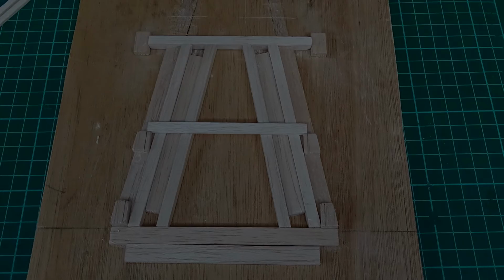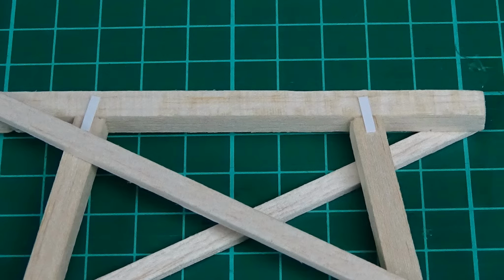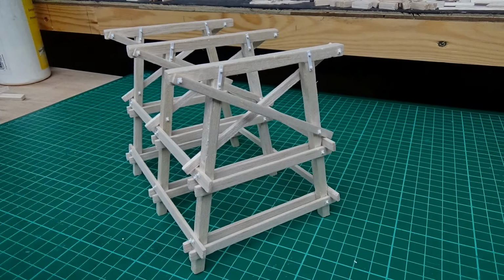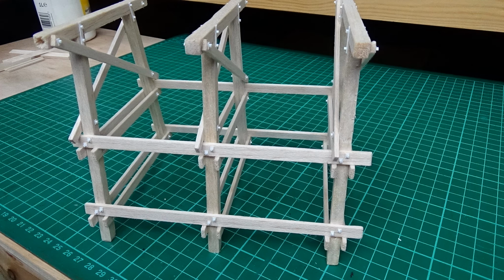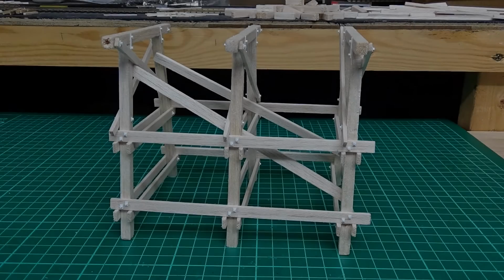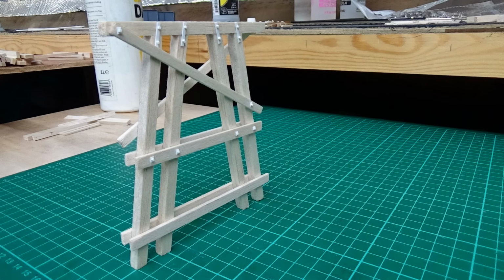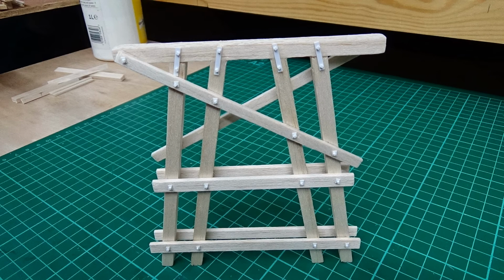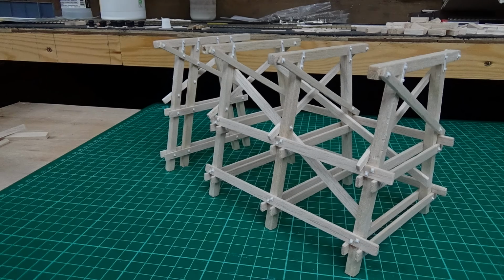Work on staiths frames started. Video #55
This video shows the first four staith frames to be built, these four frames are the only frames to have 80 degree supports, the remainder of the support frames will be 90 degree frames, these will be covered in another video.